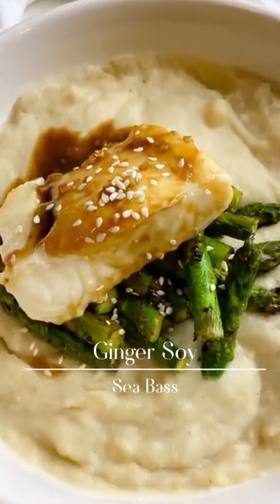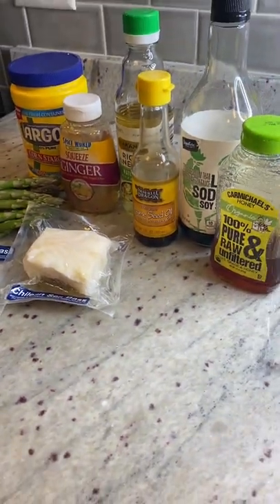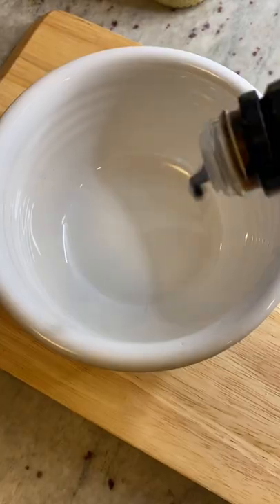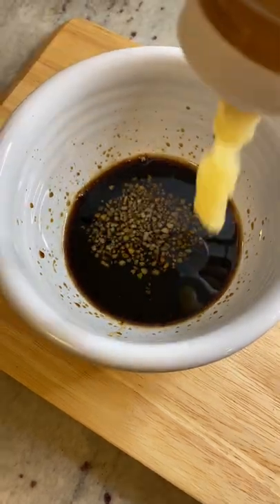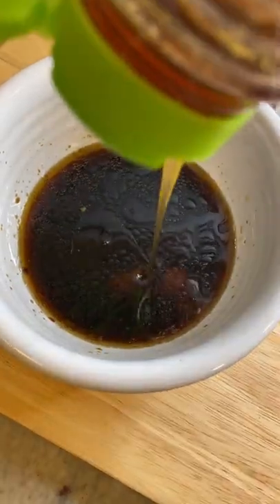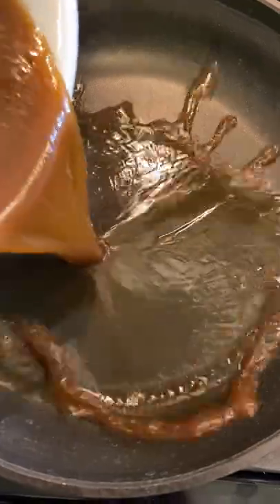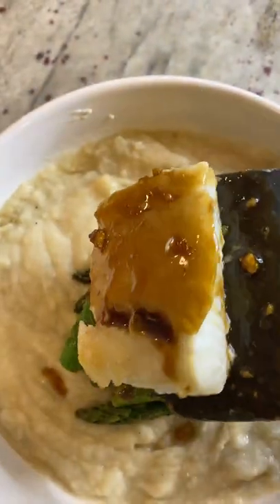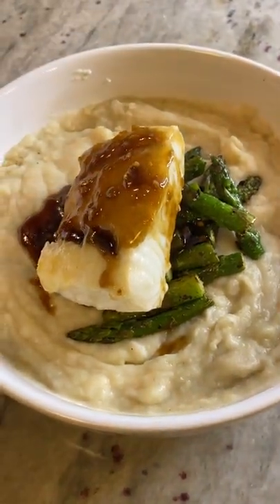Chilean Sea Bass with Ginger Soy Sauce | How To Cook Chilean Sea Bass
Soy Ginger Baked Chilean Sea Bass is the perfect one dish meal ready in under 30 minutes!

Serves: 2

Ingredients:
2 Pieces of Sizzlefish Chilean Sea Bass
1 Tbsp Olive Oil
Top with sesame seeds

Ginger Soy Sauce:
4 Tbsp Soy Sauce
1 Tbsp Rice Vinegar
1 Tsp Minced Garlic
1 Tbsp Ginger
2 Tbsp Honey
⅔ Cup Water
½ Tbsp Cornstarch
1 Tsp Sesame Oil

Directions:
1. Add 1 tbsp of olive oil to a pan over medium heat and add sea bass, cook on each side for 4 minutes or until skin becomes golden brown
2. As that is cooking combine the sauce ingredients in a bowl and mix together
3. In a separate small pan add sauce mixture and simmer for 6-8 minutes until sauce thickens
4. Pour sauce over cooked sea bass in pan and top with sesame seed
5. Serve with sides of choice, we used mashed cauliflower and asparagus